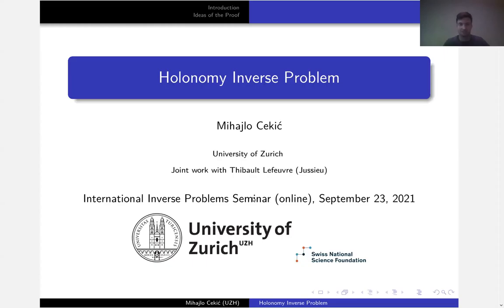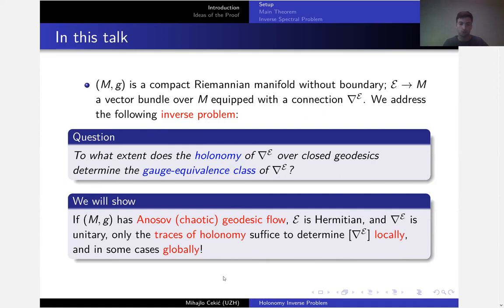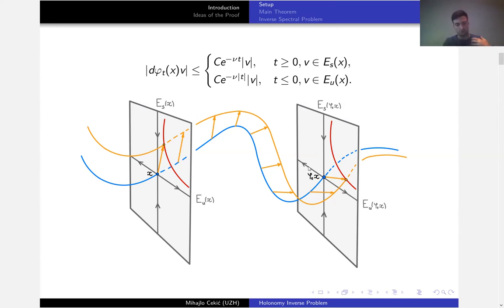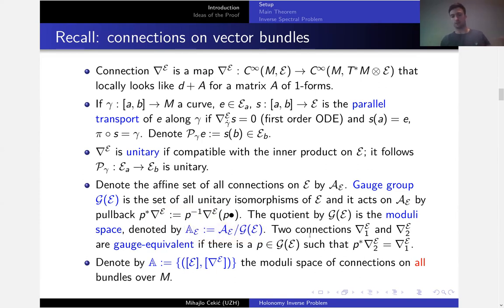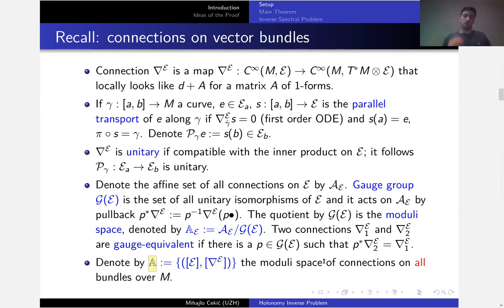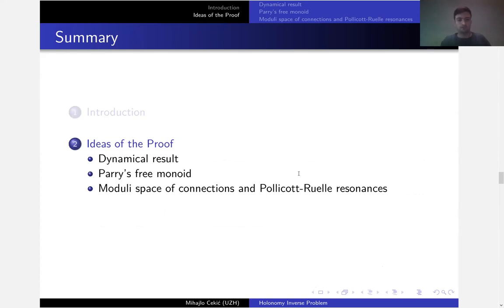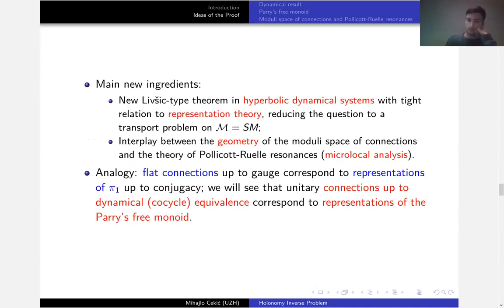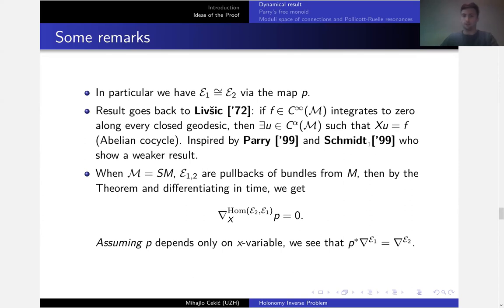International Zoom Inverse Problems Seminar, Sept.23, 2021, Mihajlo Cekić (University of Zurich)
Title: The Holonomy Inverse Problem.